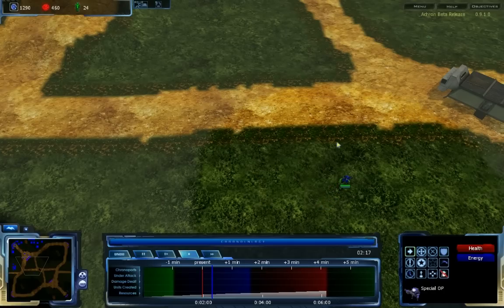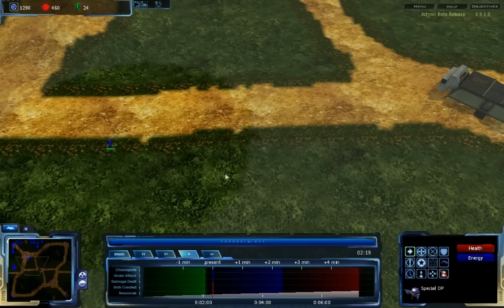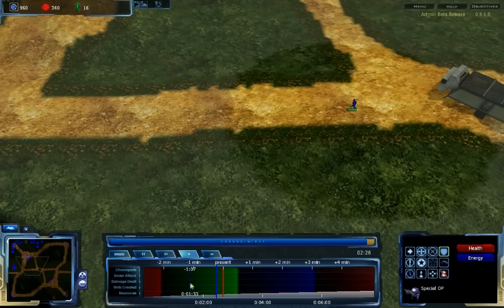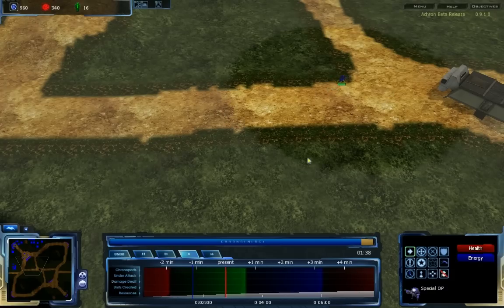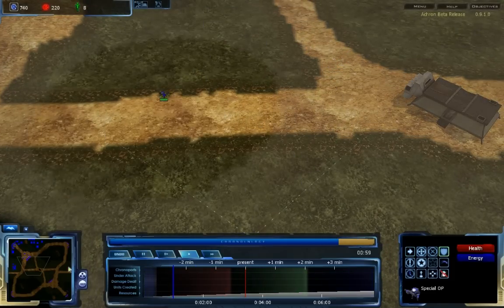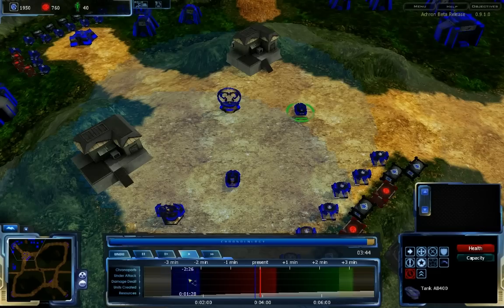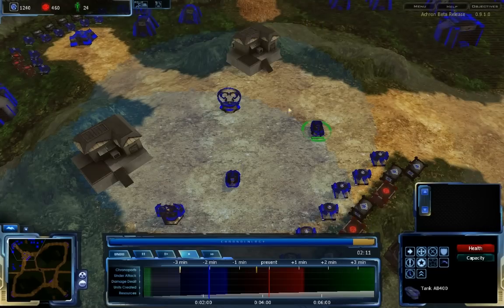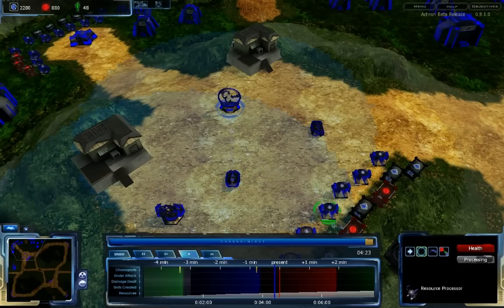Achron Tutorial - Time Travel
Here's a video I probably should have started the tutorials with. A basic introduction to the timeline, player manipulation of the timeline, and the basics of chronoporting. Hopefully this will explain the intricacies of Achron's time travel in an easy-to-understand way.